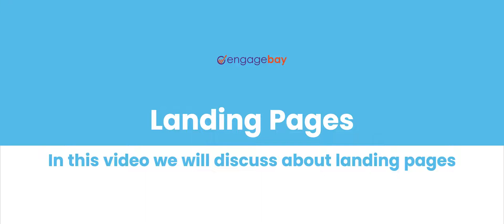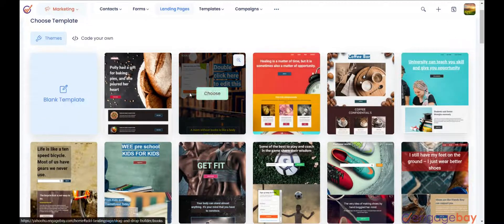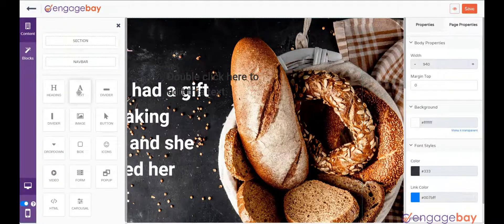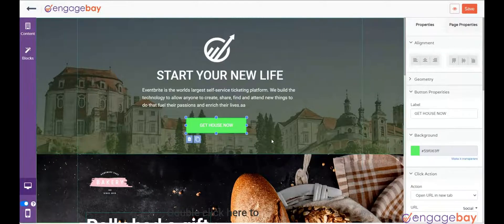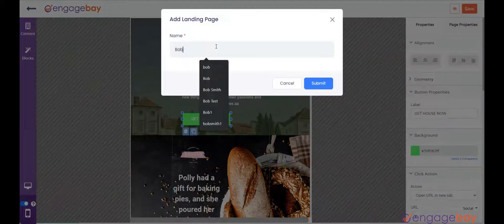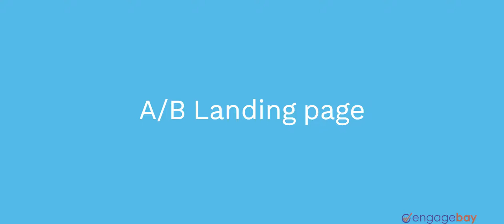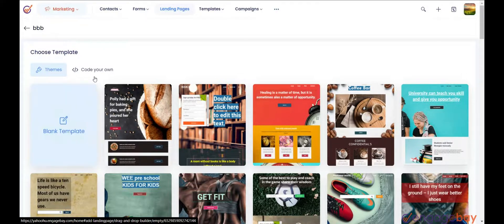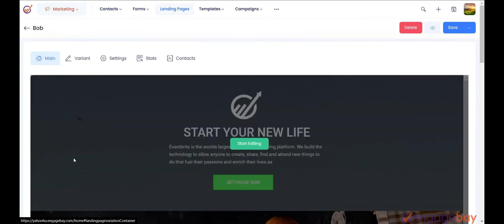Landing Pages in EngageBay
EngageBay's landing pages are really cool because they let you make special pages for your marketing stuff without needing to be a tech expert. These pages are like special doors for your ads that help bring in the right people and get them to do what you want. Want to see how it works?

00:00 - [Introduction]
00:44 - [Starting with the key features]
03:42-  [Conclusion]